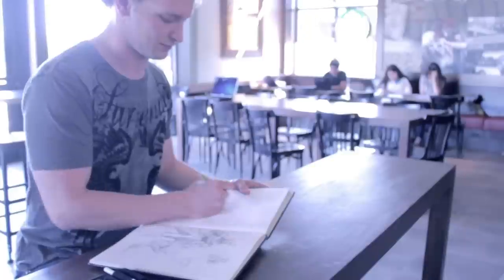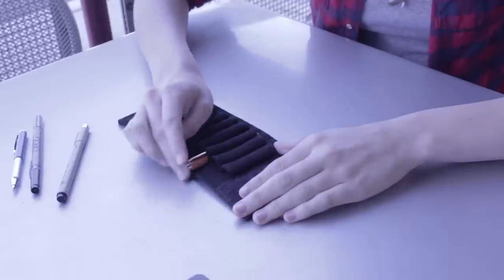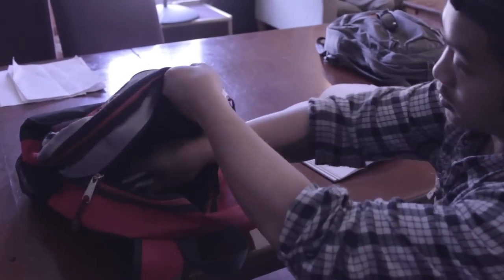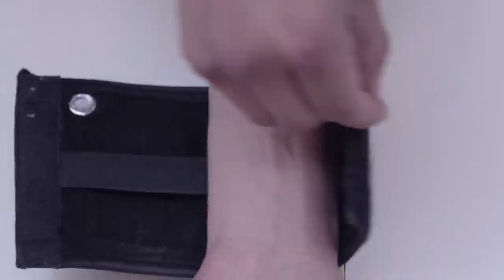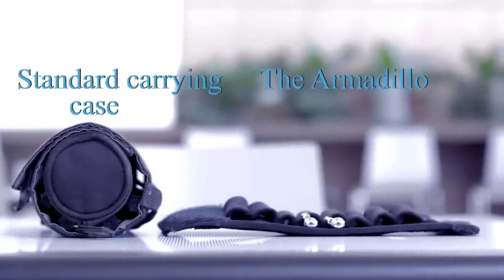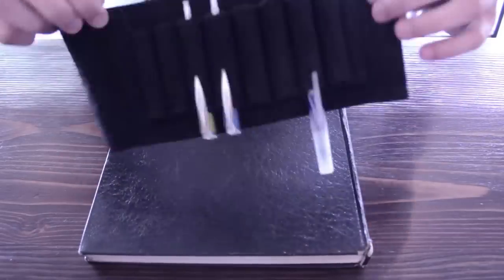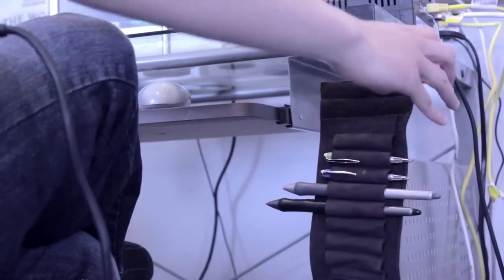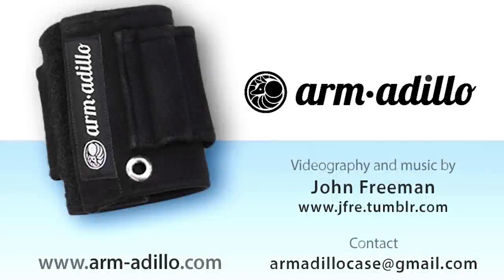The Arm-Adillo Pencil Case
The Armadillo Pencil case. redefining cool pencil cases.